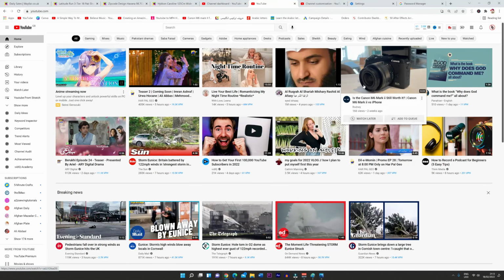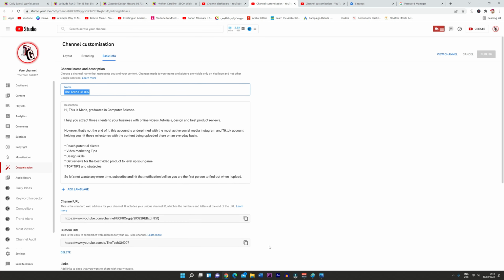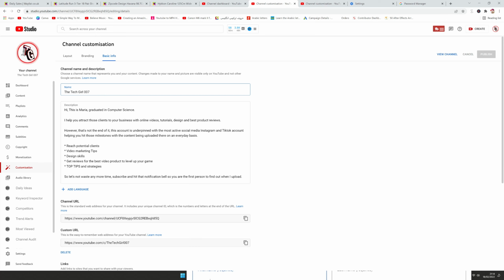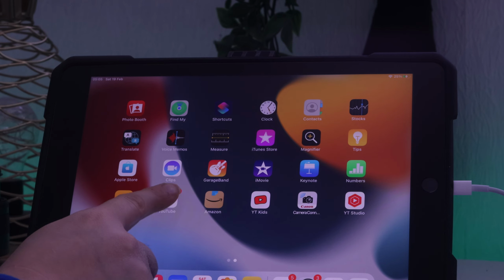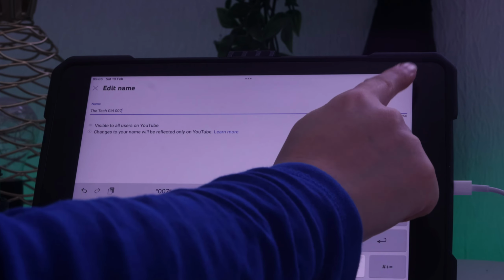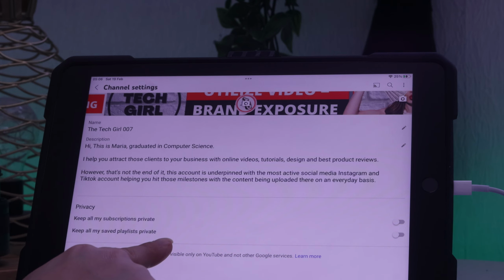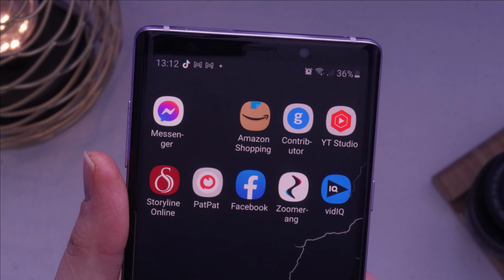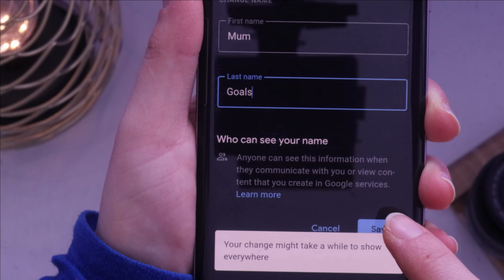HOW TO CHANGE YOUTUBE CHANNEL NAME ON DESKTOP, iPhone, iPad and Android devices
📺 Links
2 n 1 headstand
📔 THIS COVERS:
HOW TO CHANGE YOUTUBE BRANDED ACCOUNT NAME
HOW TO CHANGE YOUTUBE ACCOUNT NAME ON ANDROID
HOW TO CHANGE YOUTUBE ACCOUNT NAME ON IPHONE
HOW TO CHANGE YOUTUBE ACCOUNT ON IPAD
HOW TO CHANGE YOUTUBE NAME ON SAMSUNG